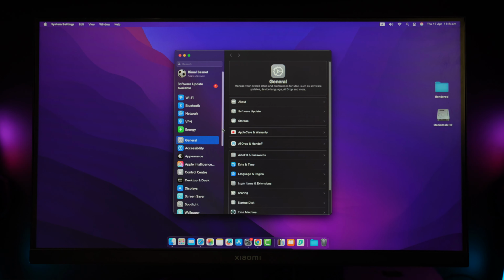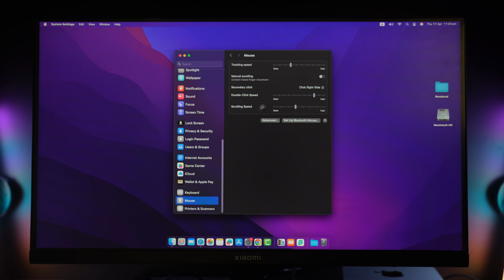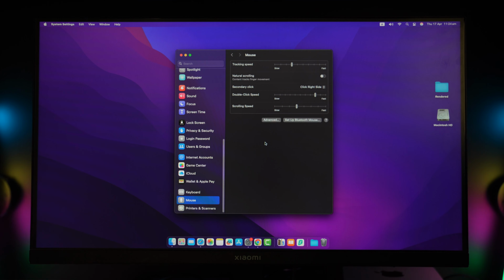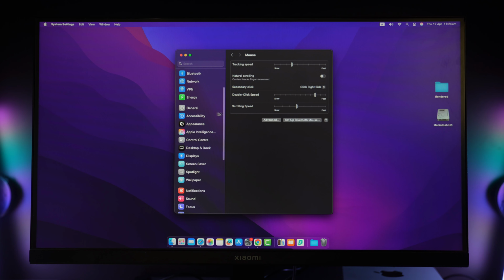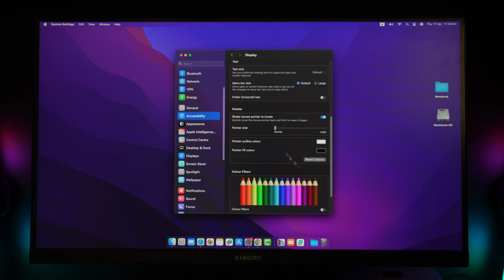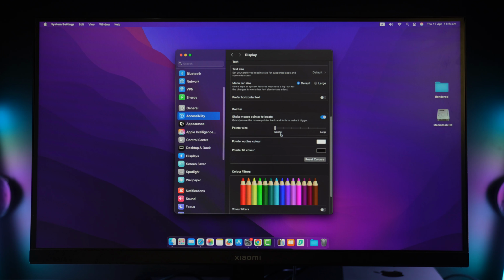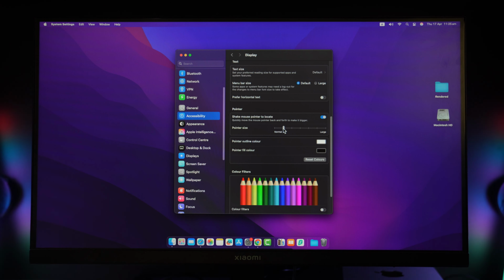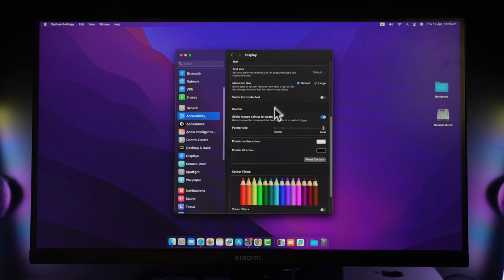How to Increase/Decrease Mouse Pointer (Cursor) Size on Mac !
If you're finding the default mouse pointer size on macOS too small—especially for tutorials, presentations, or accessibility reasons—you can easily increase its size through your system settings. This adjustment is especially useful for users who need better visibility or just want a more prominent cursor on-screen. macOS offers built-in customization options for the pointer through its Accessibility settings, and this guide shows you exactly how to find and use them.

To begin, open your System Settings from the Apple menu in the top-left corner of your screen. Many users may first think to check under the 'Mouse' section for pointer settings, but you won't find size options there. Instead, you'll need to navigate to 'Accessibility,' which houses more detailed visual adjustments.

Once inside the Accessibility menu, scroll until you see the 'Display' option. Click it, and then scroll down again until you find the 'Pointer' section. Here, you’ll see a slider labeled 'Pointer size.' Simply drag this slider to the right to increase the size or to the left to decrease it. As you move the slider, you’ll see your mouse pointer update in real time, making it easy to find the size that works best for you.

This feature works across all recent macOS versions, including macOS Sequoia. In addition to changing the size, macOS also allows you to change the pointer’s outline and fill color, which can further enhance visibility.

Once you’ve set the pointer size to your preference, the changes apply system-wide. You won’t need to restart your Mac or confirm any pop-ups—it's all automatic.

Timestamps:
0:00 Introduction
0:19 Navigate to Accessibility settings
0:43 Adjust pointer size in Display section
1:02 Conclusion